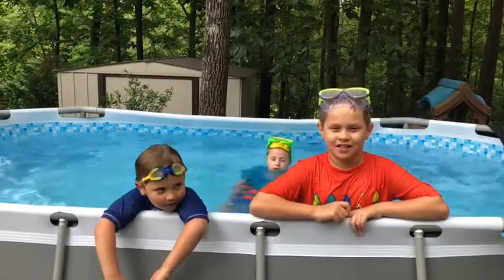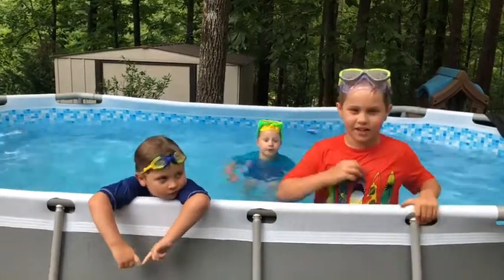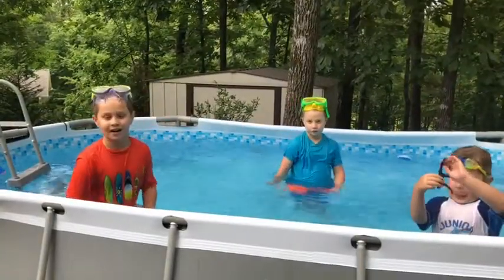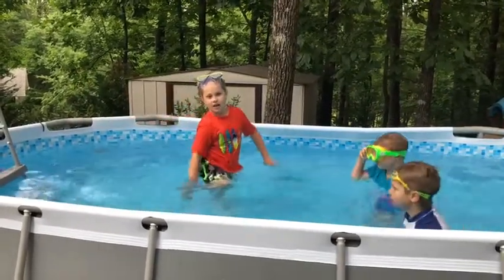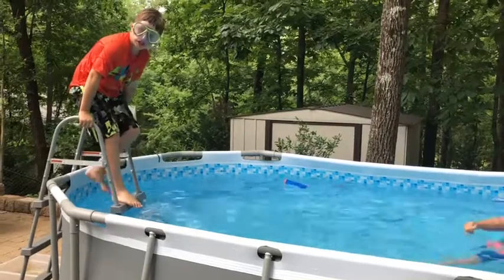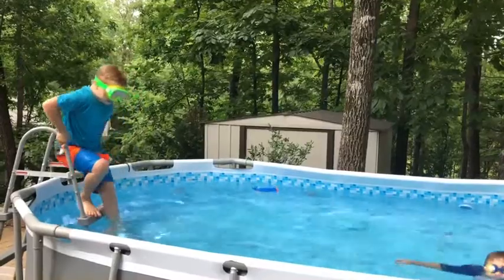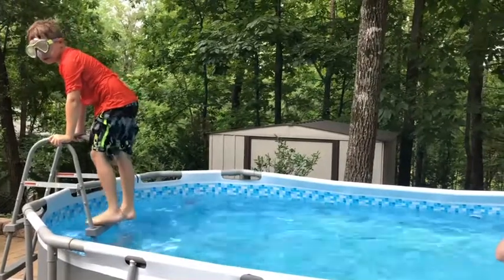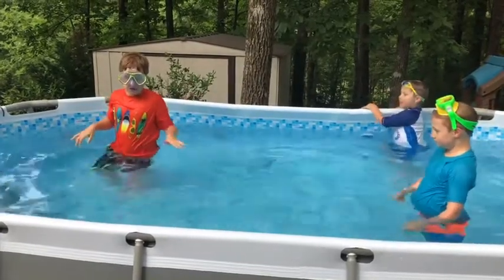Pool Tricks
CJ, Big E, and Z-man do tricks in their pool